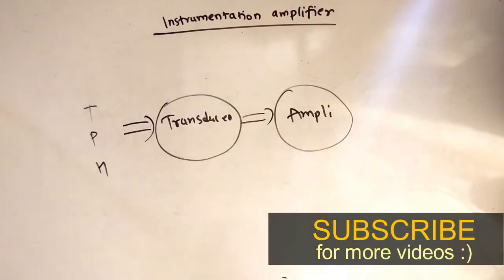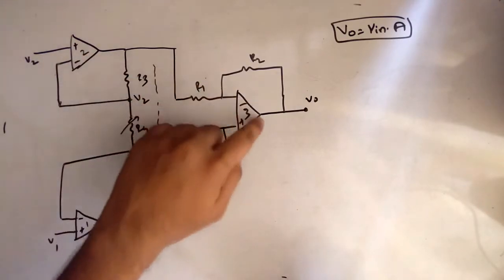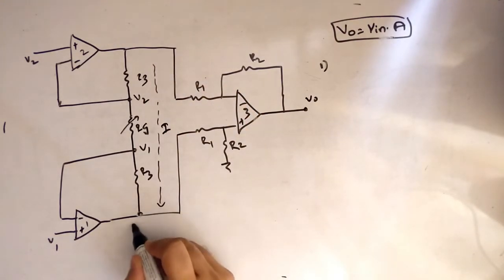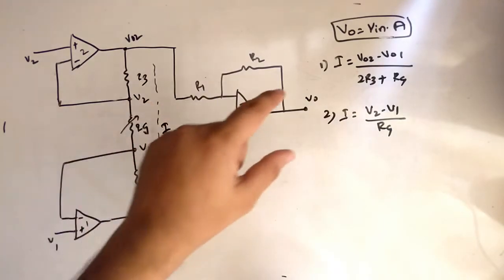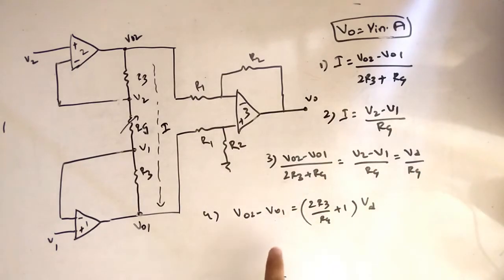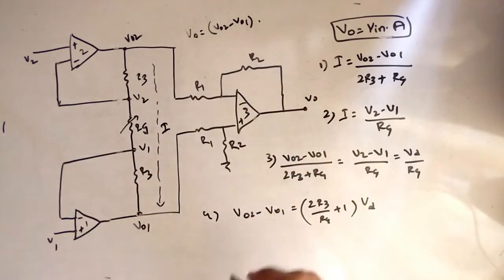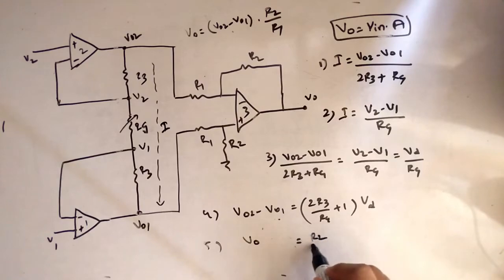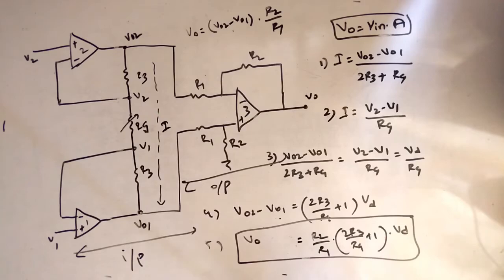instrumentation amplifier using opamp